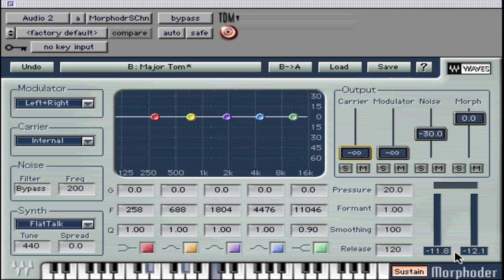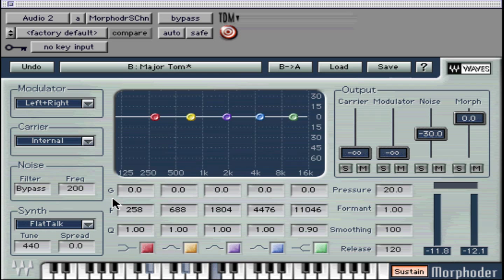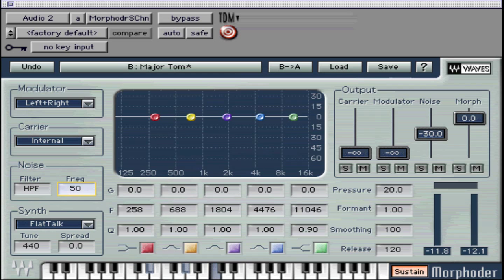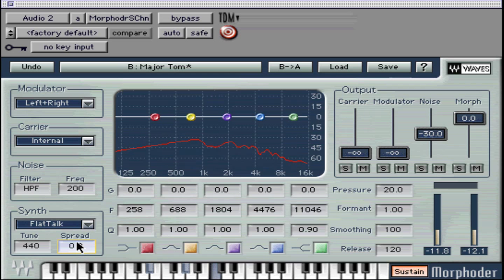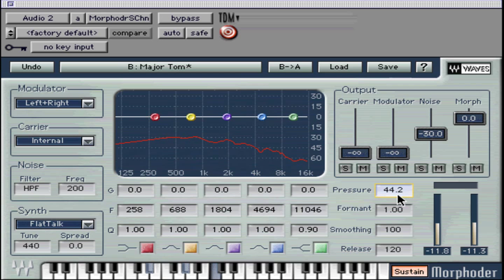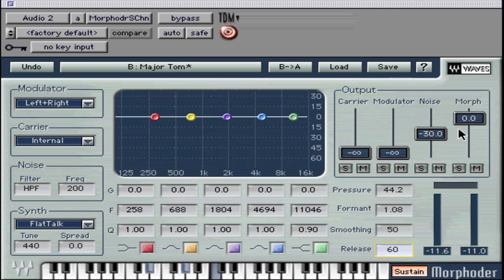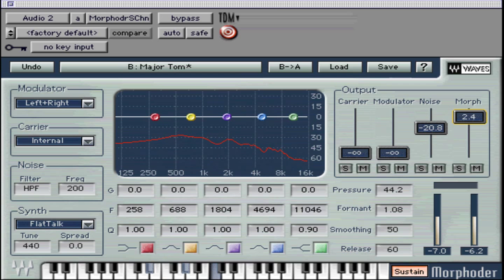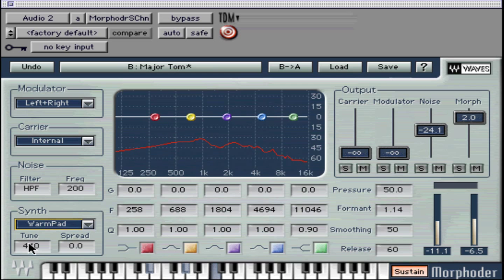Waves Mastering Lesson 15 - Mophoder Tool